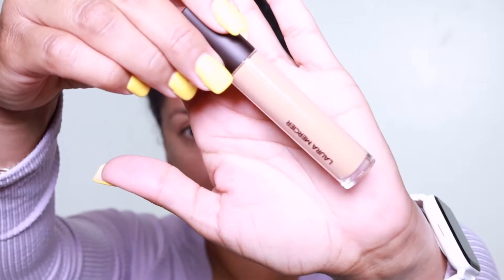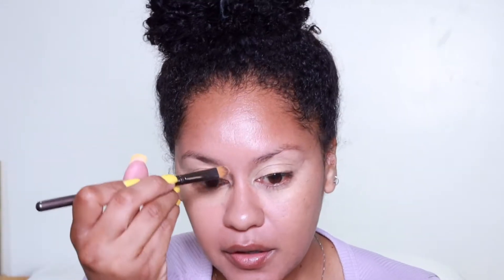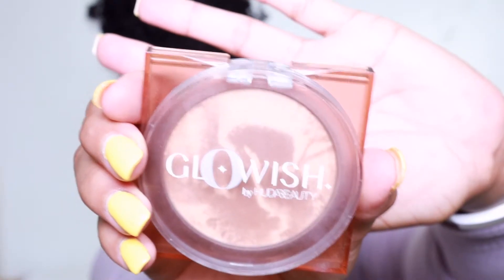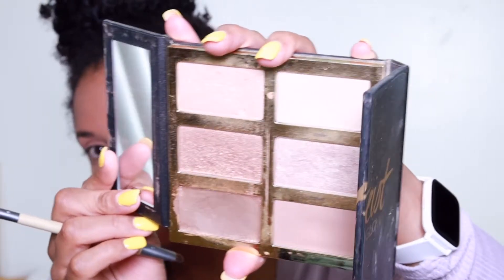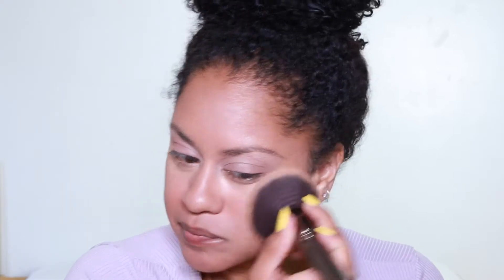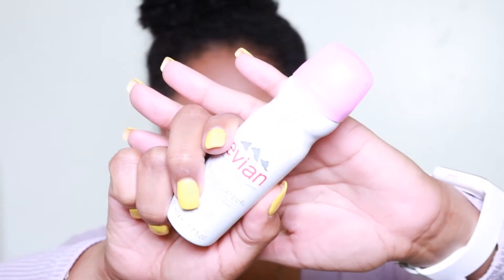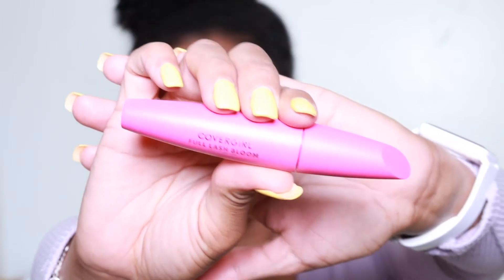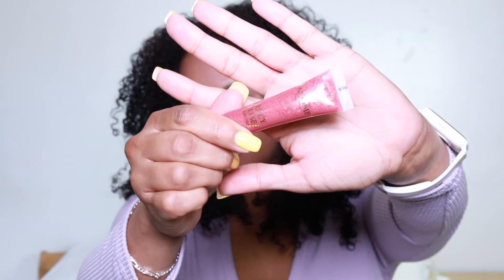My Current Go-To Makeup Routine 💄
Here are all the products used in this video:

1. Laura Mercier Flawless Fusion Ultra-Longwear Concealer in the color 3.5N

2. Mac's Studio Finish Concealer in the color NC35

3. Mac's Blot Pressed Power in Deep Dark

4. Glowish by Huda Beauty in the color 02 Medium

5. NYX Mineral Matte Finishing Powder in the color Medium/Dark

6. Stila Custom Color Blush

7. The BrowGal Eyebrow Pencil Crayon Sourcils in Black

8. Mac's Matte Eye Shadow in the color Royal Rendezvous

9. Physicians Formula's Eyeliner in Black

10. CoverGirls Full Lash Bloom in Black

11. Lancome's Juicy Tubes in  Caramel Gospel

Tawni 🎈

➿ HAIR SUMMARY ➿

•  Type 3B/C Curls
•  Medium Porosity
•  Low/Medium Density (Thickness of Hair)
•  Medium/Fine Width (Hair Strand Thickness)

My Equipment:

• Shooting Mic
• VO Mic

If you have any questions and/or just love talking about hair as much as I do, or have a content request, say a few words in the COMMENTS or DM me on Instagram!

LET'S COLLAB!